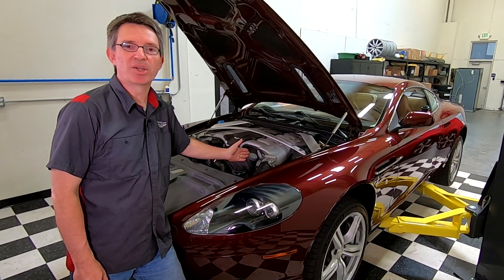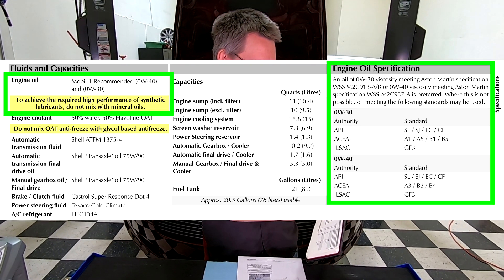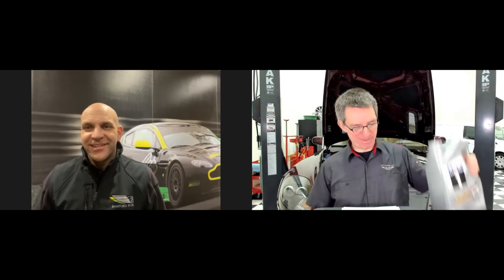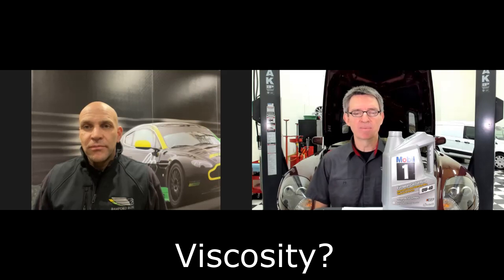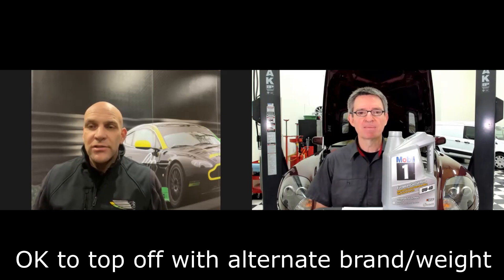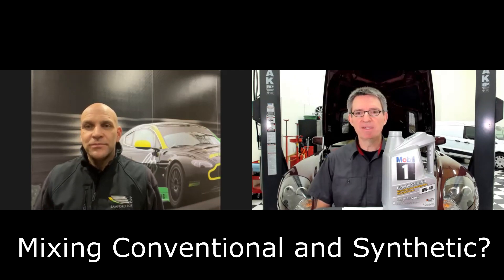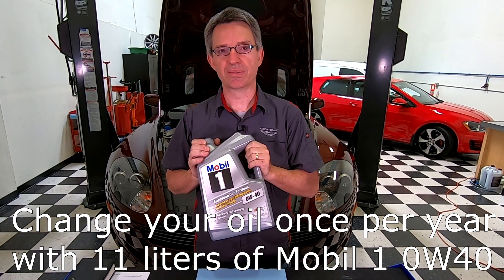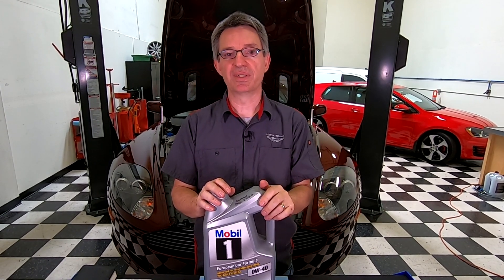Engine Oil for an Aston Martin DB9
What's the correct engine oil to use in your Gaydon era Aston Martin DB9, Vantage, DBS, Rapide or Vanquish?   I set out to find out what the best choice was for the V12 in my 2005 DB9 Coupe.

Along the way I researched the official glove box owners manual, Aston Martin Workshop guide, the Internets and even spent a few minutes chatting with Mike from Bamford Rose in the UK to get his thoughts.

You can also check out my companion blog article that describes the specs, options and where to purchase.

0:00 Introduction
0:48 Owners Manual
1:07 Workshop Manual
1:37 Bamford Rose
2:06 Brands
2:45 Correct Viscosity
3:32 Topping Up
4:23 Mixing Types
4:34 V8 Engines
5:50 Recommendation